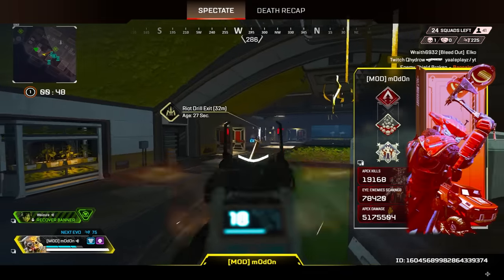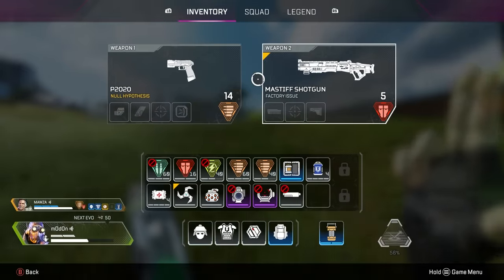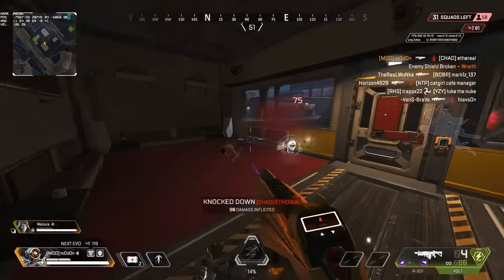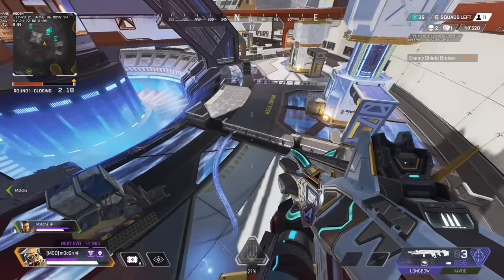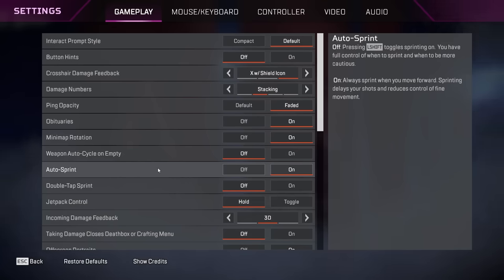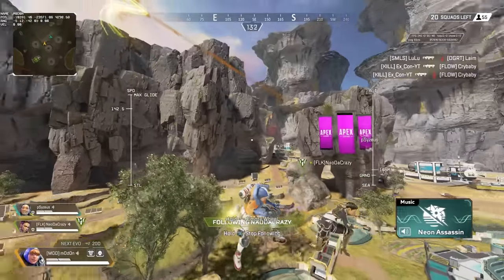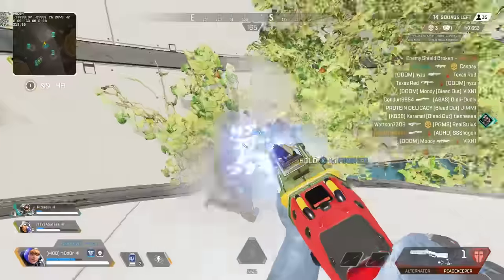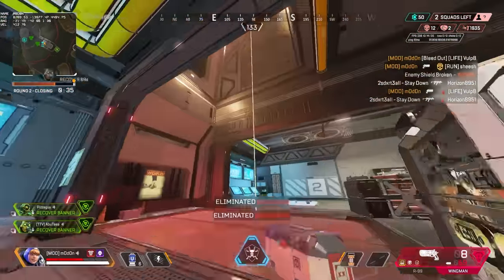Signs They're Bad at Apex Legends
ottr.store to get your merch

🎬Edited by ⪢ ViewtifulEdits